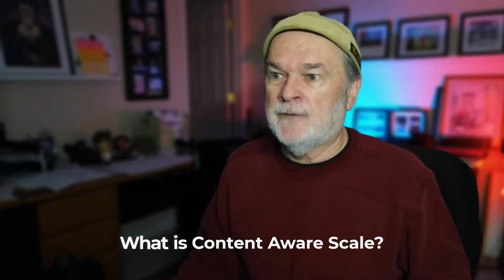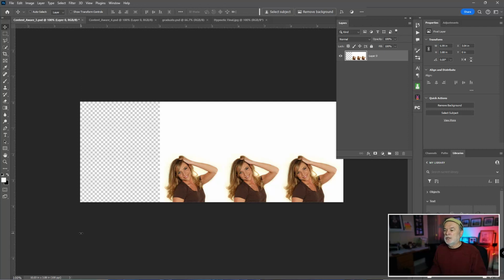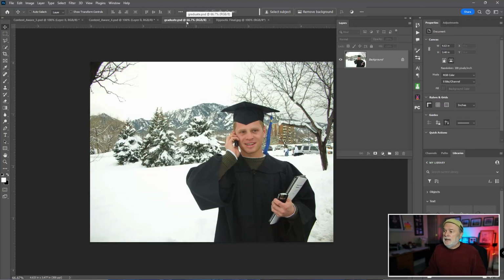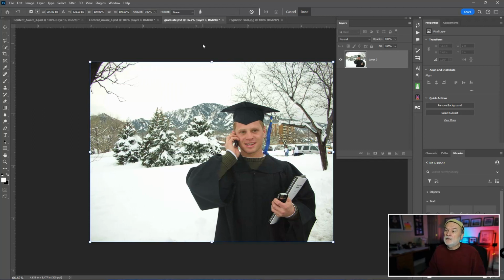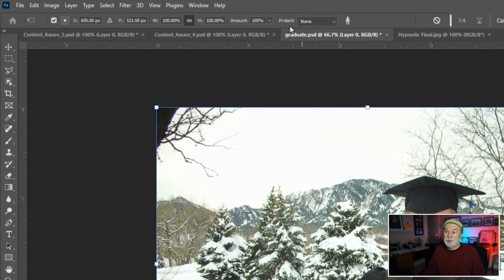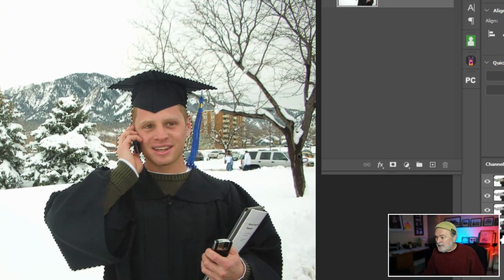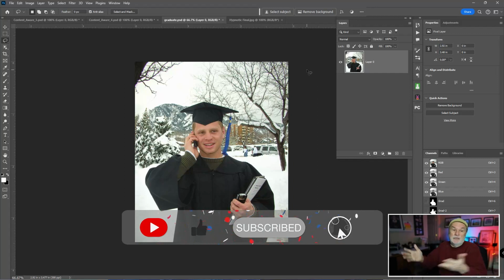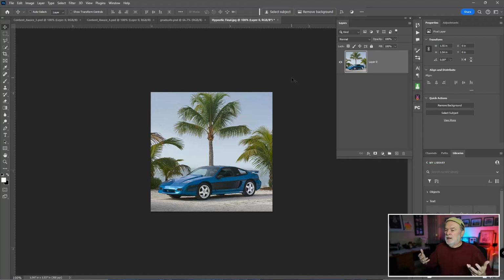What is Content Aware Scale in Photoshop?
How to use Content Aware Scale in Adobe Photoshop

Adobe Photoshop
Photography software
photo artist
photography gear